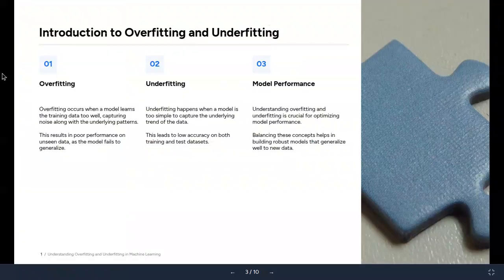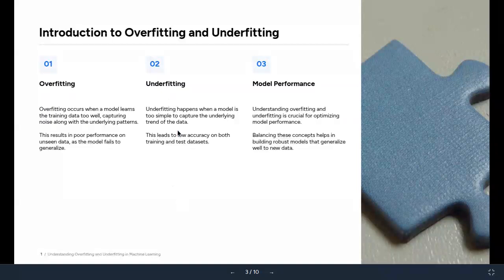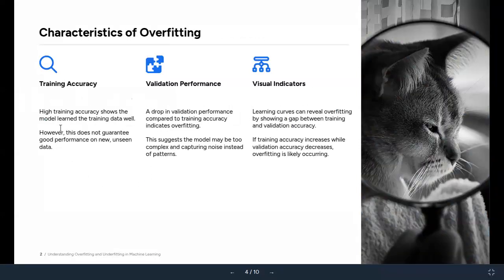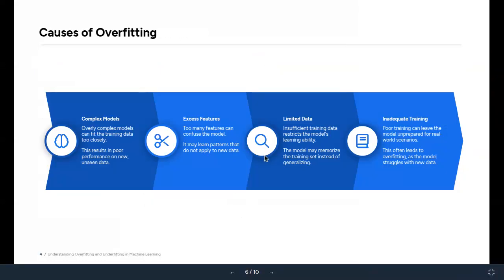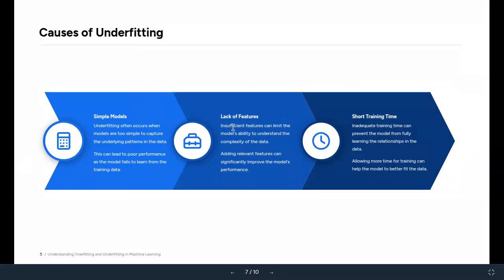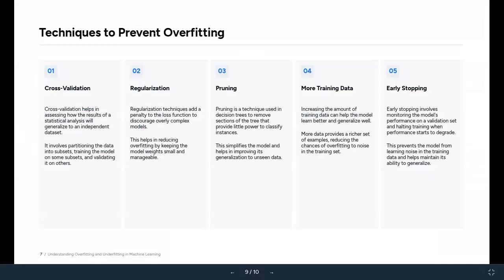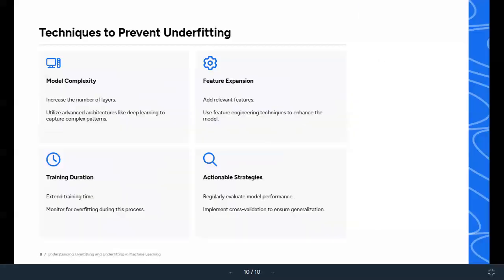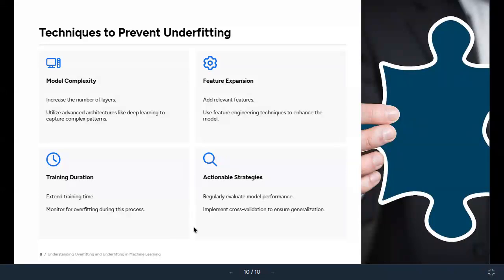Machine Learning part 5 (Overfitting & Underfitting – The Enemies of Machine Learning!)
🚀 Overfitting vs. Underfitting in Machine Learning | How to Fix Them? 🤖

In this video, we break down two major problems in machine learning: Overfitting and Underfitting. These issues can seriously impact your model’s performance, but don’t worry—we’ve got solutions!
🔍 What You’ll Learn:

✅ Why do they happen?
✅ How to fix them and improve your model! 🚀

Finding the right balance in machine learning is crucial! Watch this video to understand how to build models that generalize well and perform better.